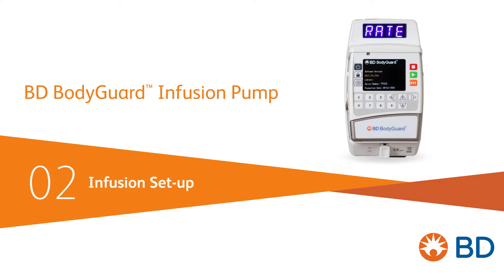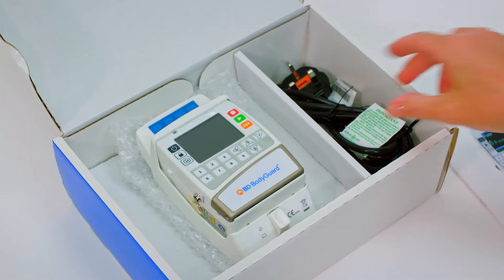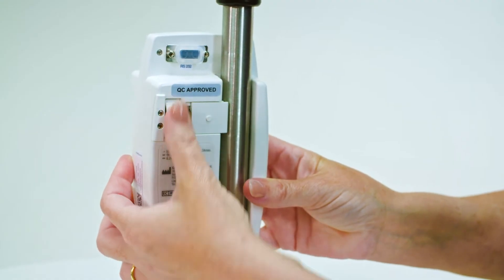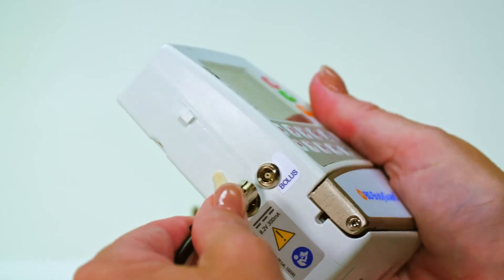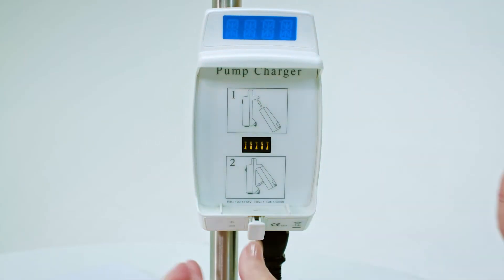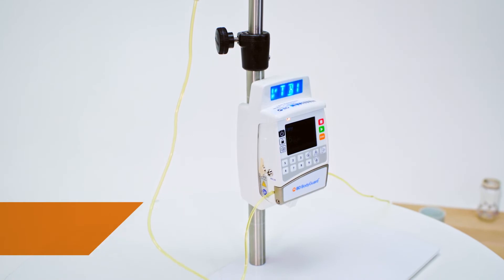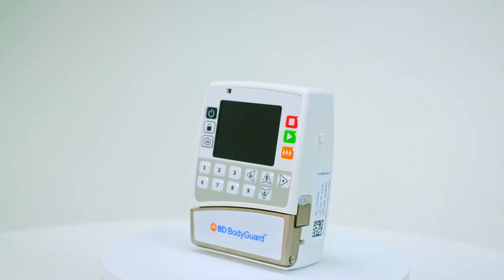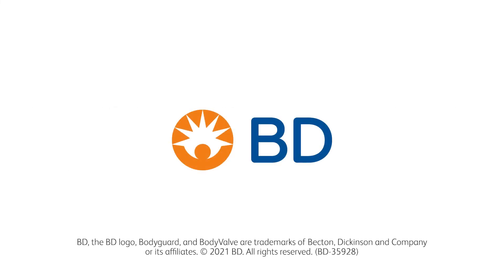BD BodyGuard™ Infusion Pump 02 Infusion Set-up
In our first video, we introduced the infusion kit and supporting accessories, as well as best practice for preparing a hygienic space for administration.
This video looks to introduce basic setup before commencing infusion. First, the pump must be charged.